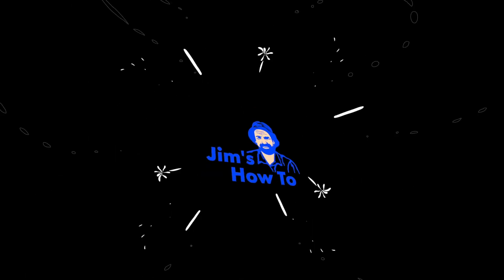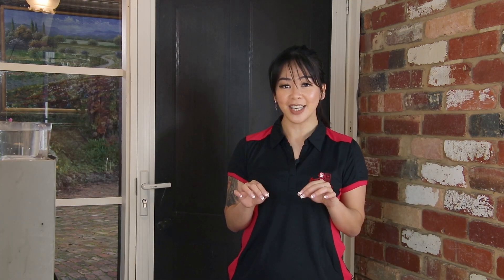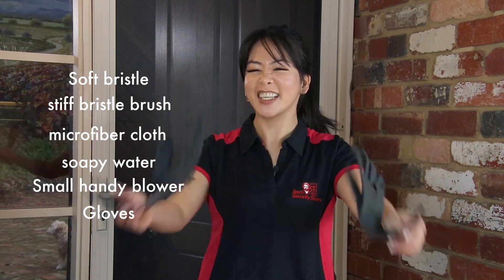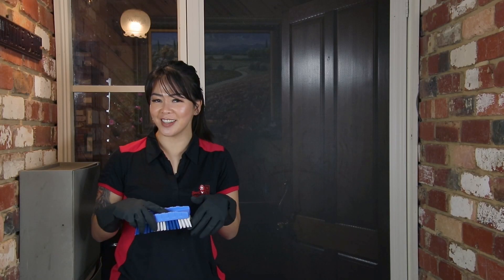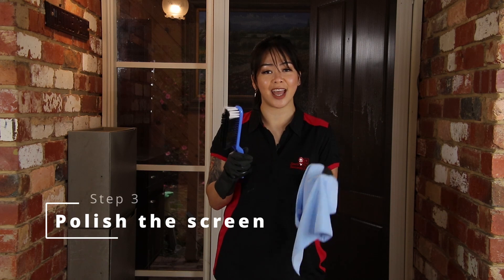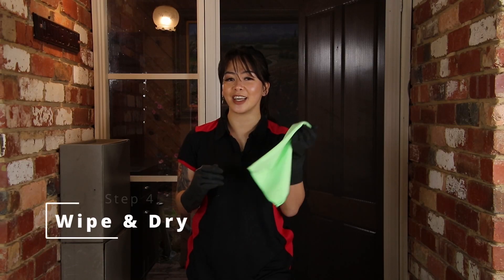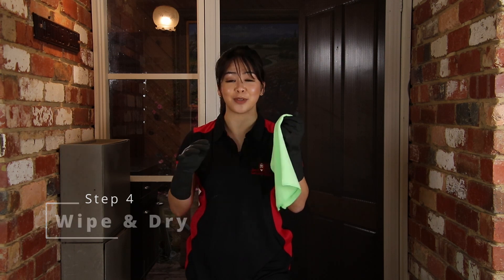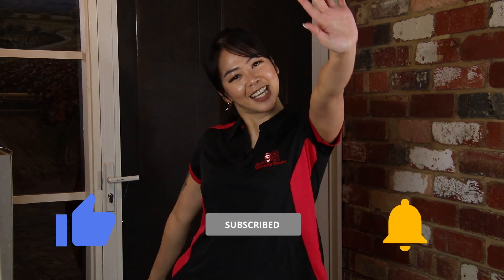4 Easy Steps to Clean your Security Screen Door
Cleaning a security door can be more difficult than your average window screen as it can be more difficult to detach from the wall. That’s why we’ve called on a very special guest, Ann from Jim’s Security Doors. Ann has come in today to show you 4 EASY Steps to Cleaning Security Screen Doors.

As the cold weather approaches, make sure that your home’s first line of defense - your security door is kept in optimal condition. Stay till the end to see the final results!

Here is a quick summary of the steps demonstrated:
👉STEP 1 - Clean with soap
      Use a stiff bristle dipped in soap water to scrub the screen

👉STEP 2 - Blow Away the Dust
     Using a small handy blower, blow away any access soap and dust off the security door mesh

👉STEP 3 - Polish the security door mesh
     Wrap a microfibre cloth around a soft bristle brush and polish the screen door

👉STEP 4 - Wipe and Dry
     Wipe the frames with a dry microfibre cloth

And that’s it! 4 easy-to-follow cleaning hacks for you. Now you have a clean security door screen to get you more light through in winter!

Do you have a question you want to be answered by the experts?